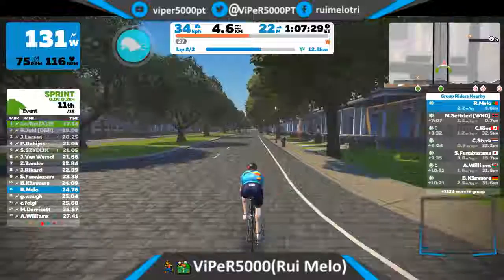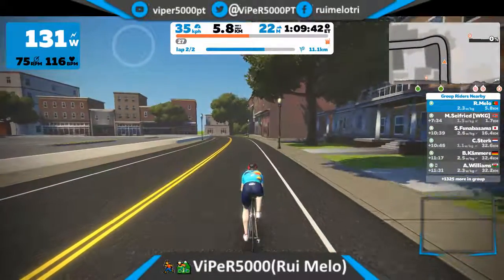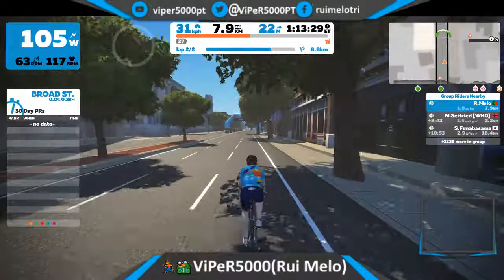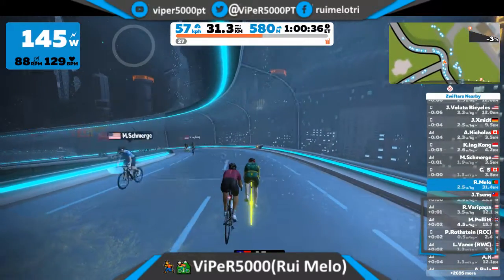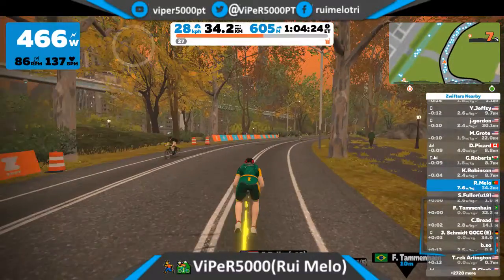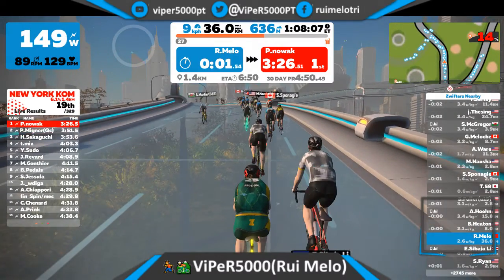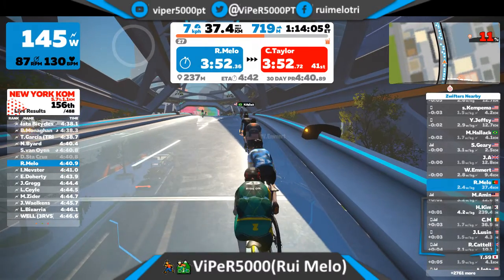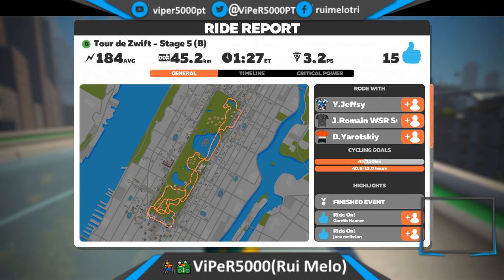Tour de Zwift - Stage 5